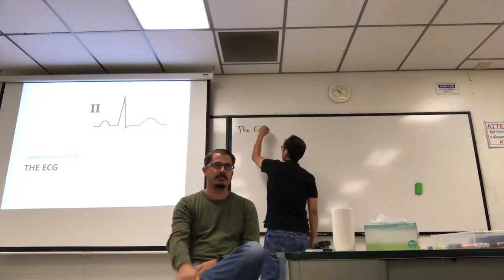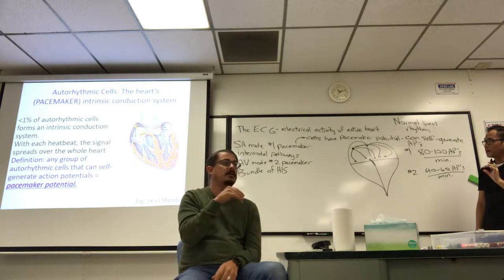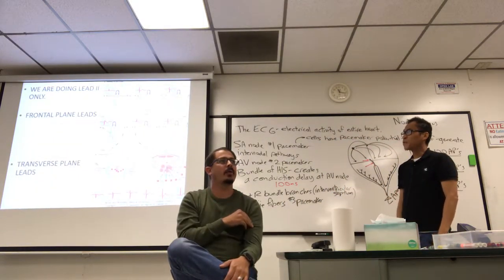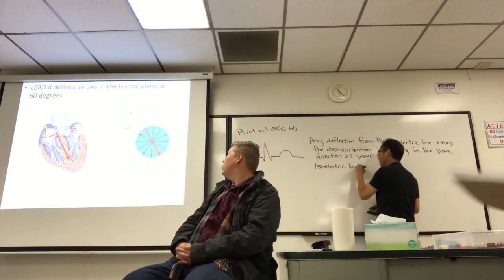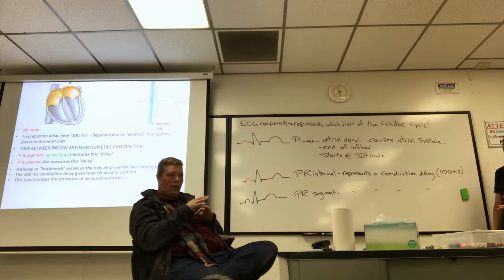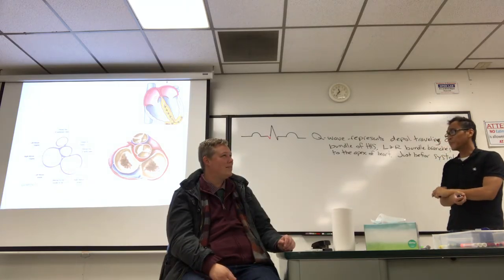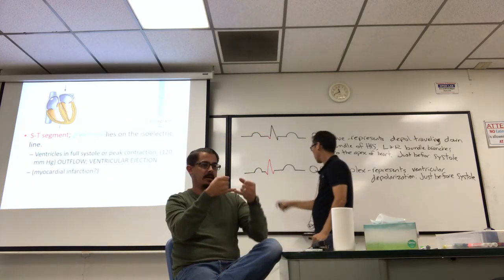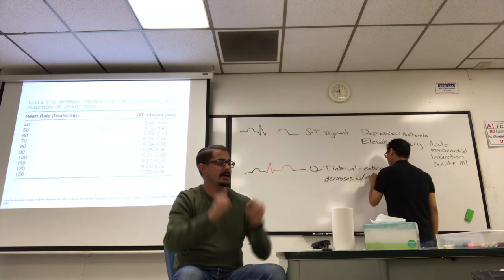FA19 11:00 Lecture 12